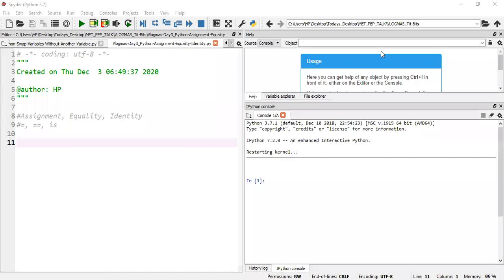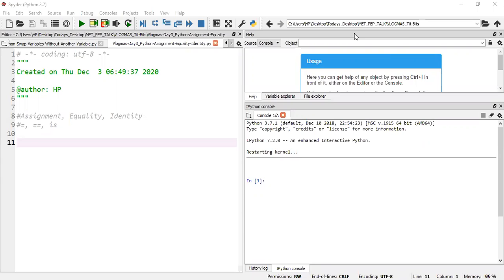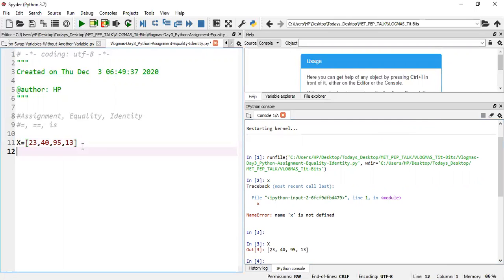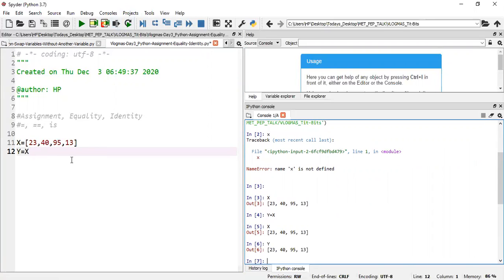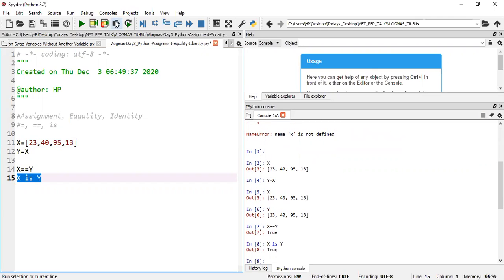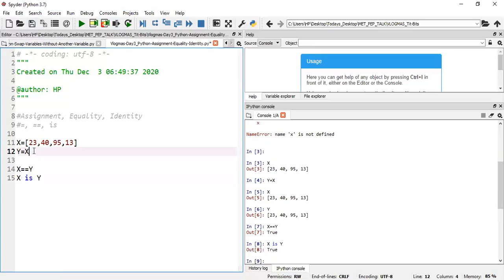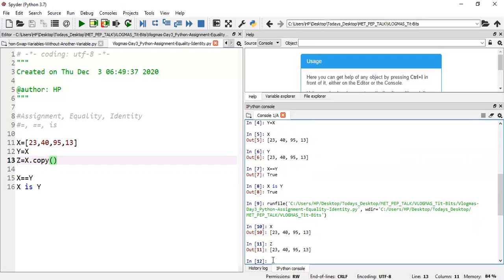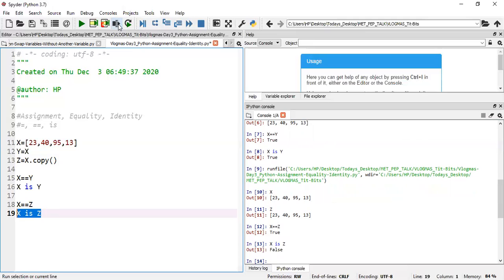Day3 VLOGMAS Python Assignment, Equality and Identity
Simple Things to do in Python, yet with great functionality. Follow this Vlogmas Tutorial Series and Get Better with Python Programming Language